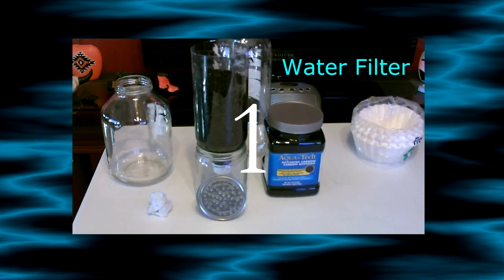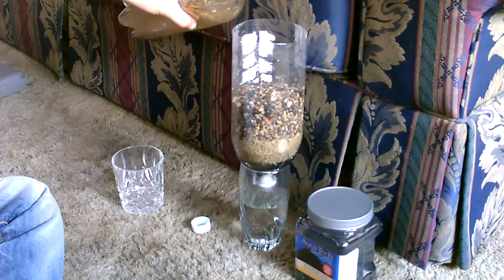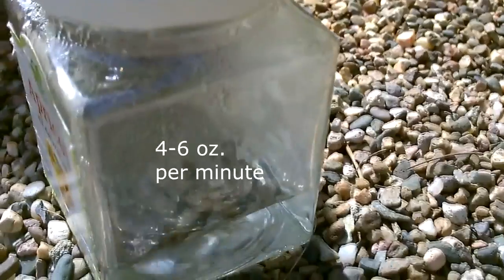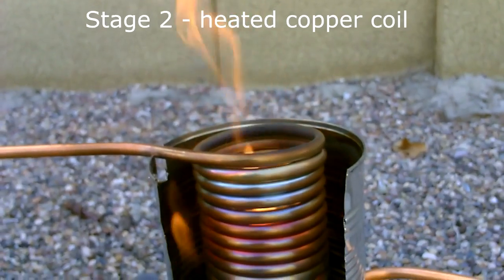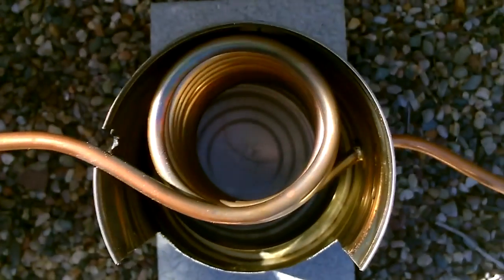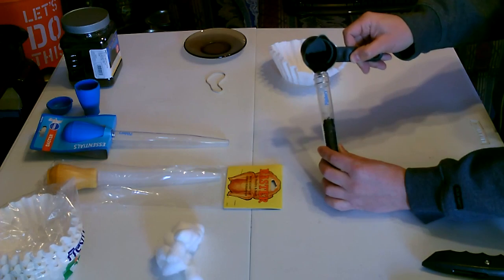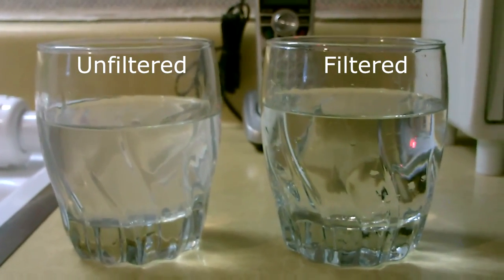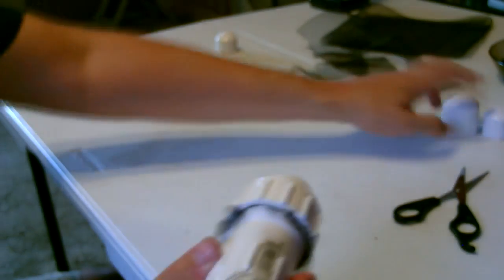MY 5 Homemade Water Filters! (Compilation video) - DIY water Filters and Purifiers - All Easy DIY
5 DIY Water Filters. All Easy DIY's. Video shows several Homemade Water Filters/Purifiers i've made. simple to make. most are based around the use of activated carbon (w/the addition of heat in some cases). a "quick build" is shown for most of the filters, but for the full-build original videos check my YT channel or look for links to each video in the description below...